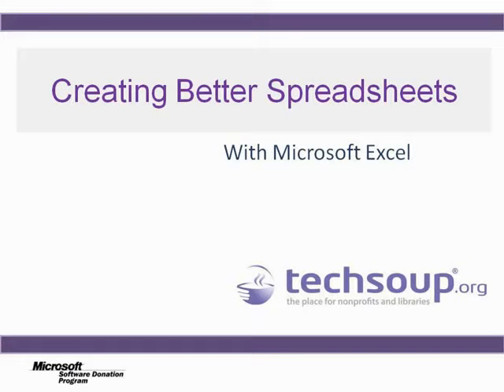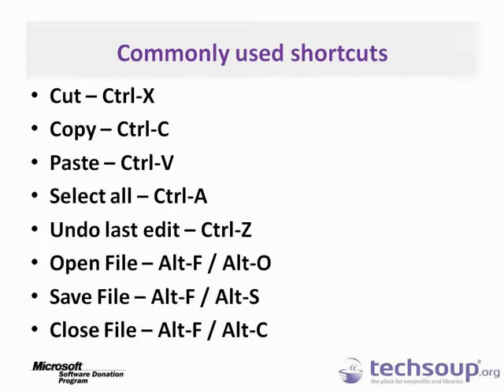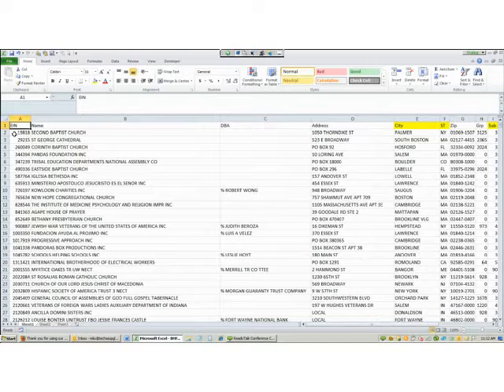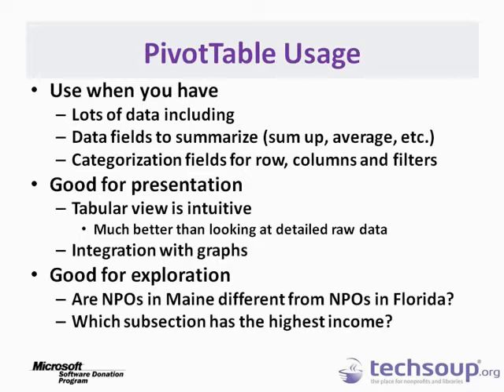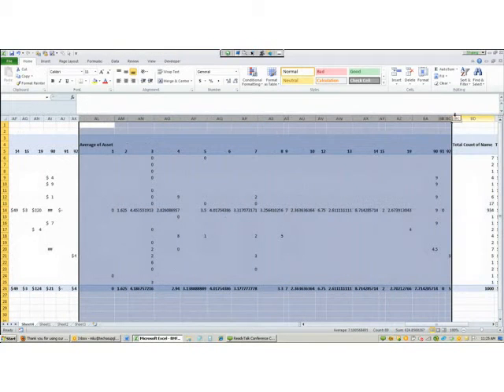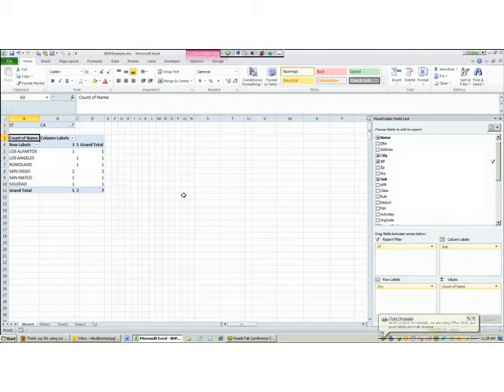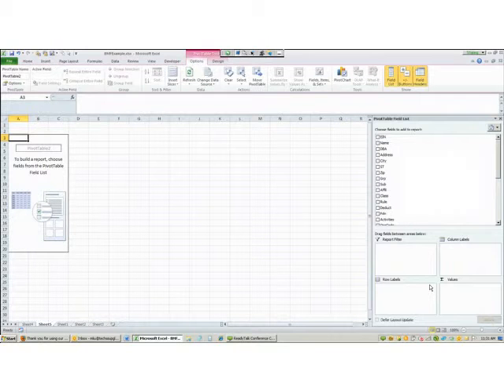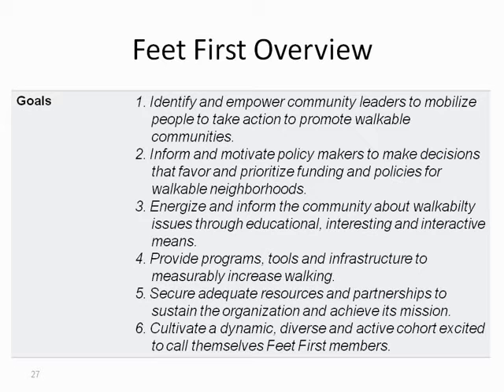How To Create Better Spreadsheets With Microsoft Excel 2017